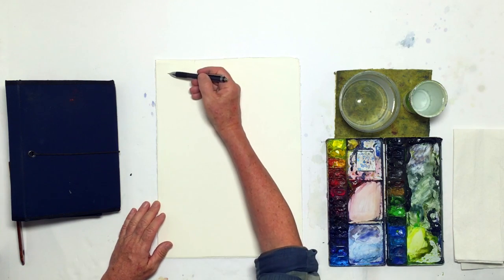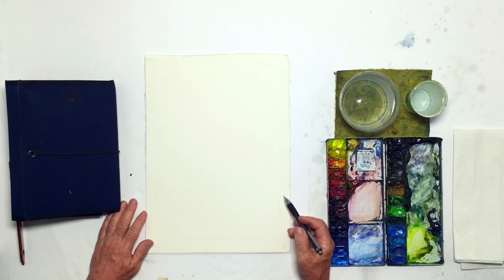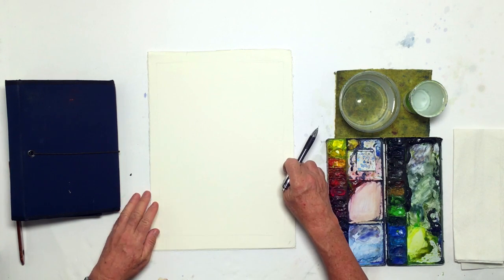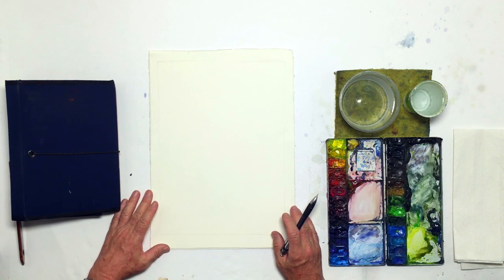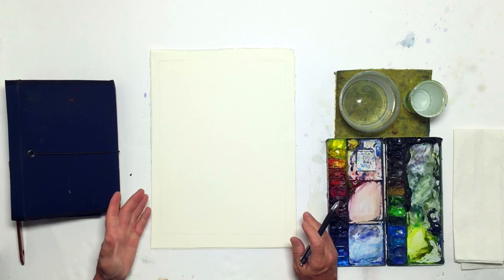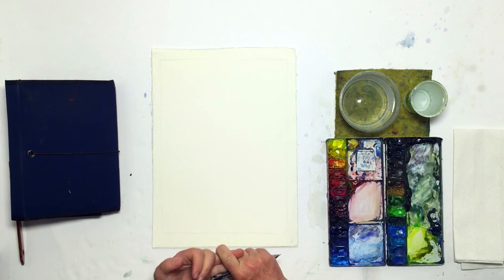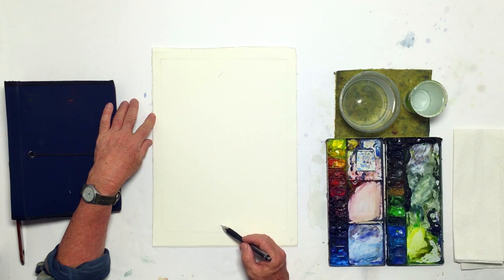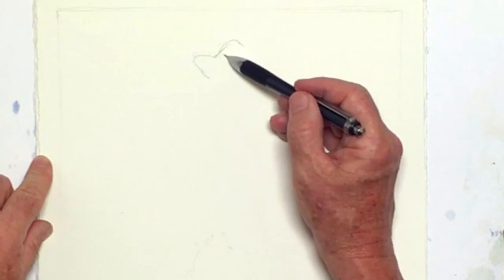Building The Foundation For A Good Watercolor Sketch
This is a short segment from a full class. Learn how an award-winning painter prepares his paper for a watercolor sketch of Theodore Roosevelt. Here, the artist Steve Curl draws a 1" border around his paper for 2 reasons: first, to know exactly how to fit his composition inside the limits of his borders, and second, to have just the right amount of space to fit inside a standard-sized frame in order to save on framing costs (he recommends going for a matte frame with a window opening of 11" x 14"). All this is to smooth out the process of creating a watercolor sketch and making the final watercolor painting easy to frame. He then goes on to measure out the proportions of a human figure, which he goes on to complete in the full video lesson.